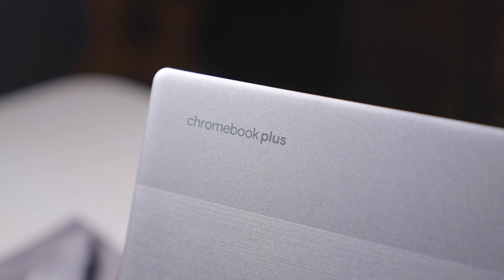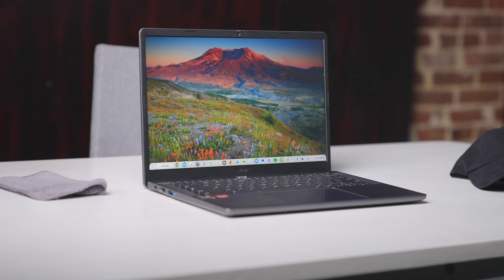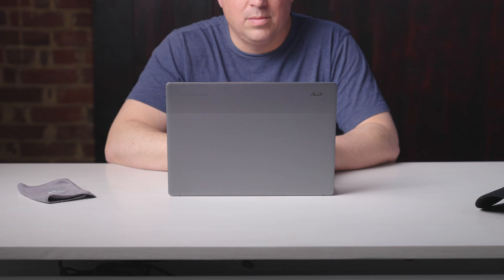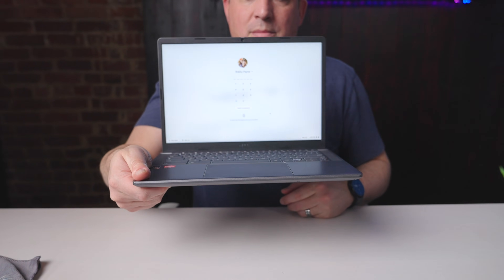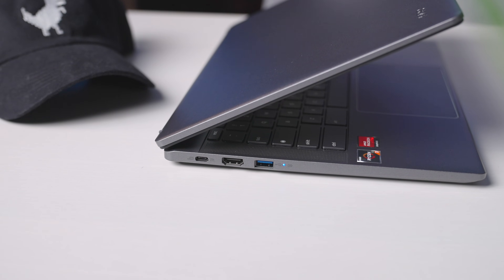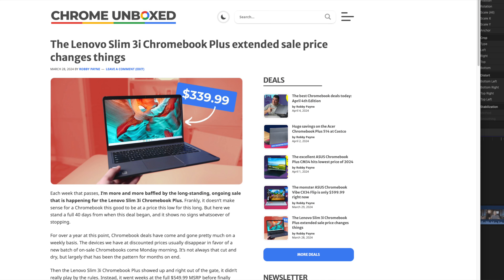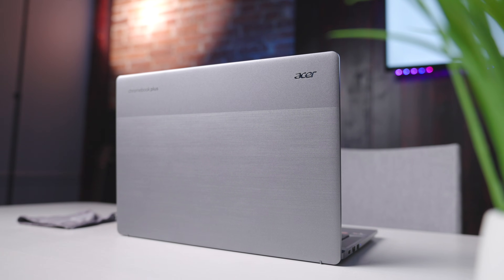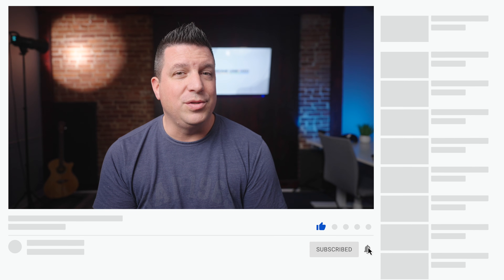Acer Chromebook Plus 514 Review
There are two main things that Chromebook Plus is supposed to achieve for devices that get that new label on the lid: they need to be great devices to use overall, and they need to keep the price in check. In some ways, I'd argue that all of that falls under the same umbrella since price really has a lot of sway on how picky or not you get with a Chromebook, but you get the idea. Chromebook Plus now represents a new standard that I've really come to enjoy while reviewing every new model, and this final one of the initial bunch - the Acer Chromebook Plus 514 - once again shows that Google got this whole thing pretty right. Let's dive in.